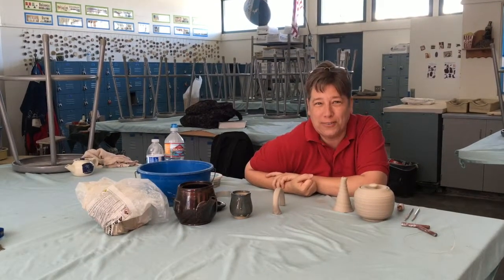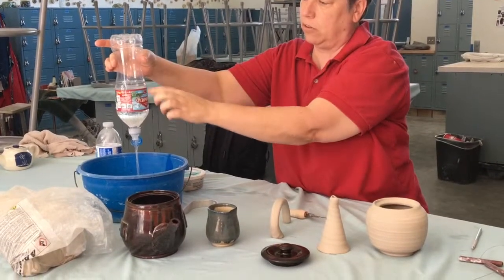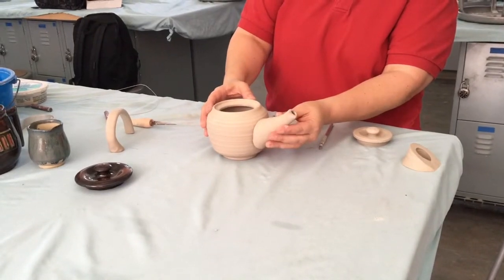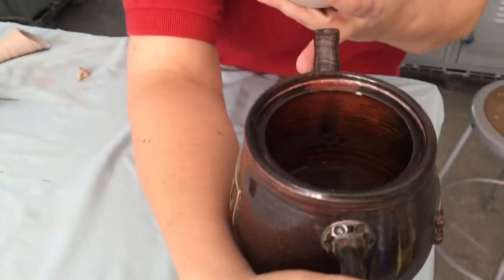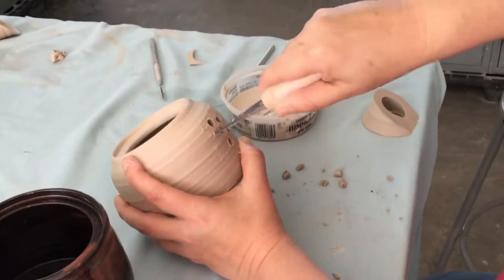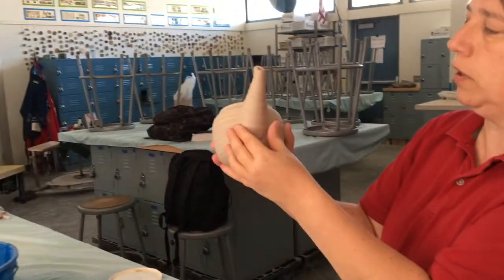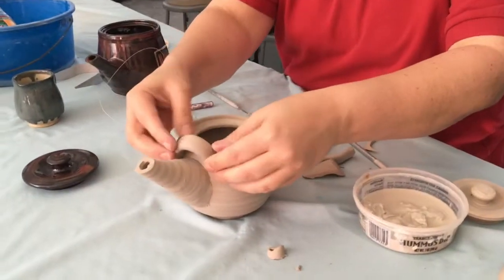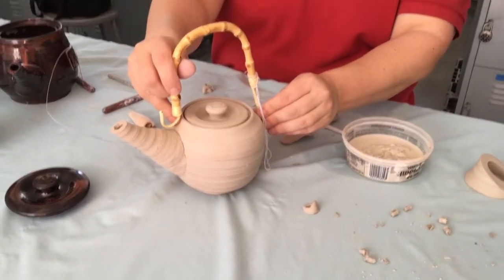Putting Together Your Teapot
Learn how to put together your teapot and make it work properly!